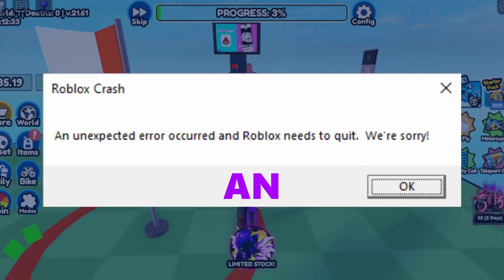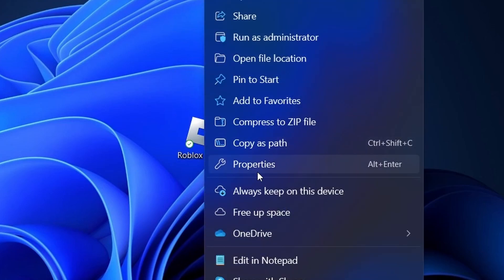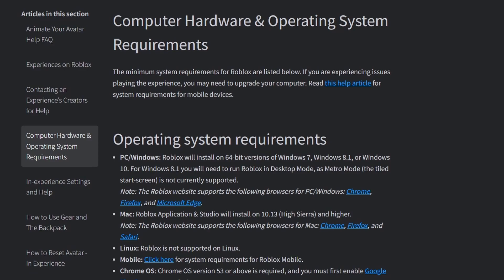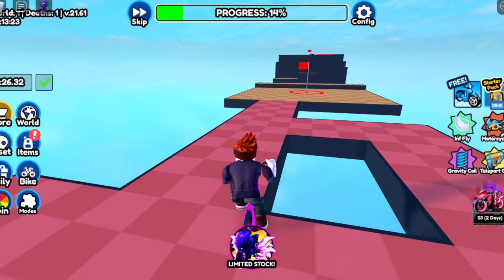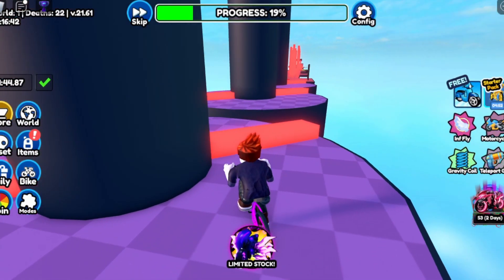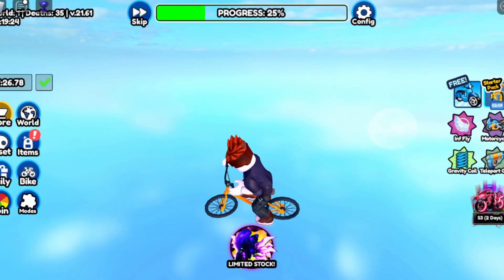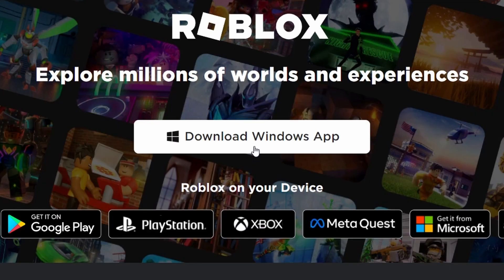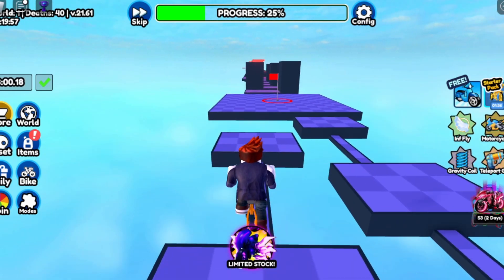How To Fix Roblox Crash An Unexpected Error Occurred And Roblox Needs To Quit (Roblox Crash Fix)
If Roblox is crashing on your PC, then it can be stopped by trying some steps. In this video, I will tell you about some of those steps, following which maybe Roblox will stop crashing on your PC.